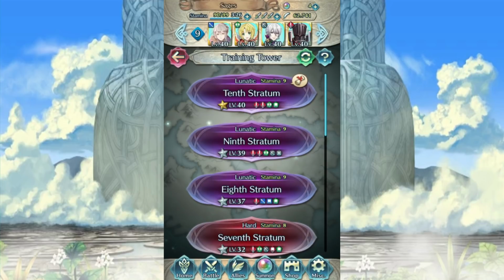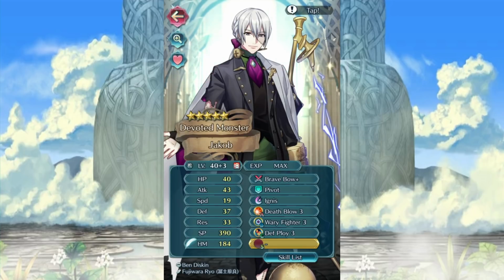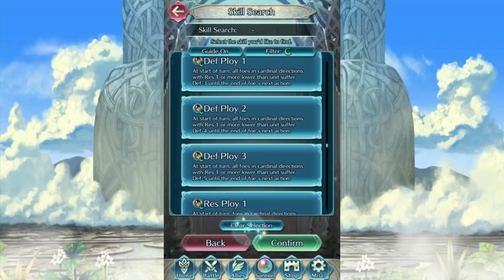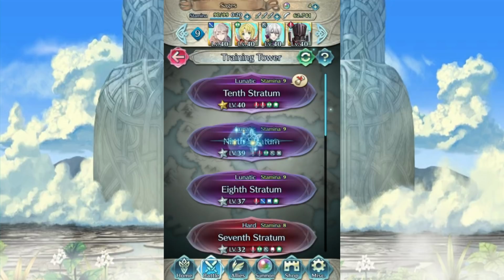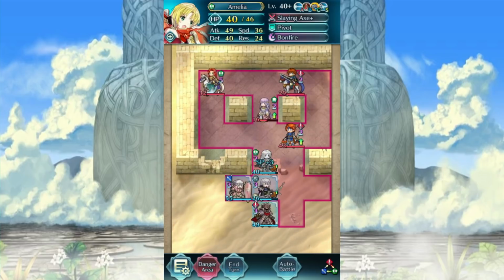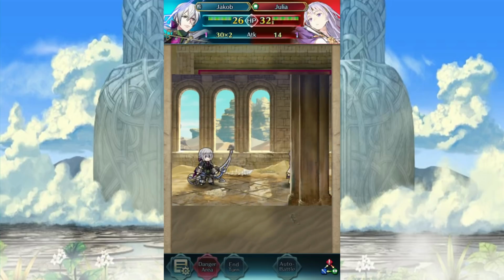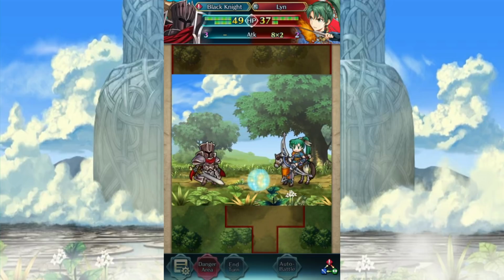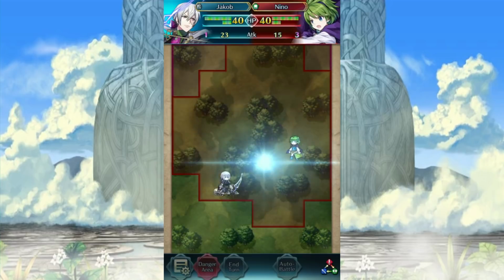I'M REALLY EXCITED! M O N S T E R?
HURRAY!
He's turning out so well!